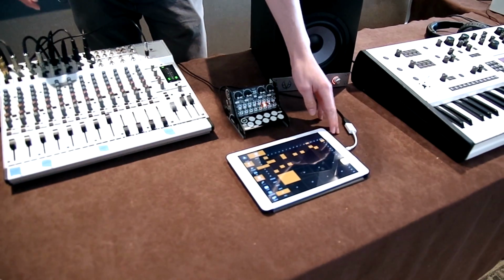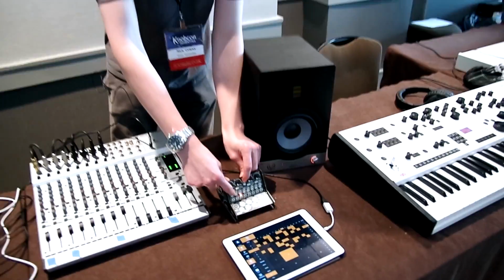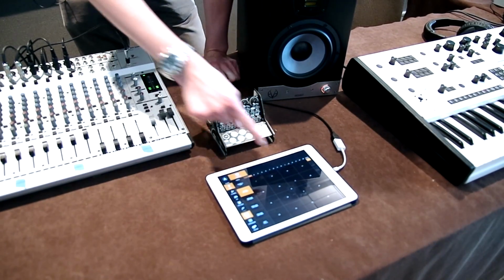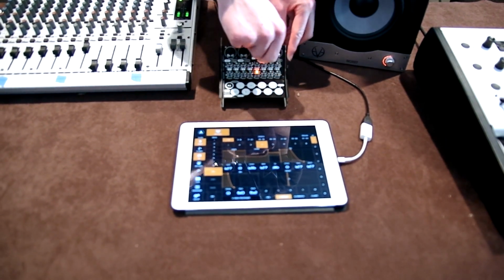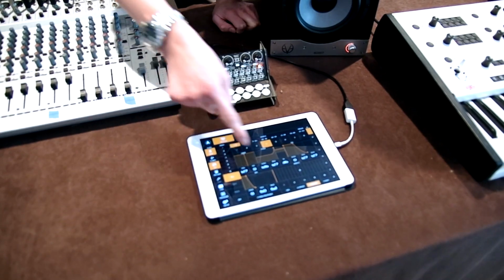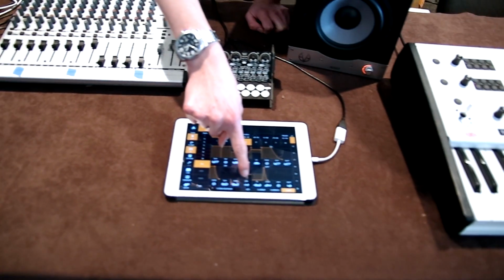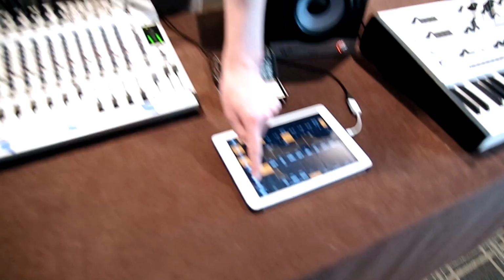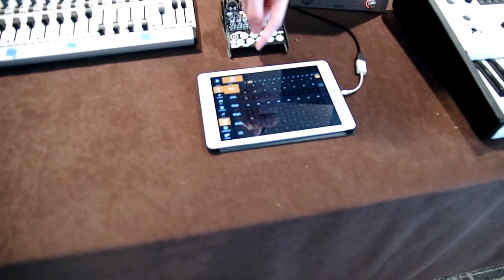Modal Electronics CRAFTrhythm First Look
Here's a hands-on demo of Modal Electronics' new CRAFTrhythm drum machine.